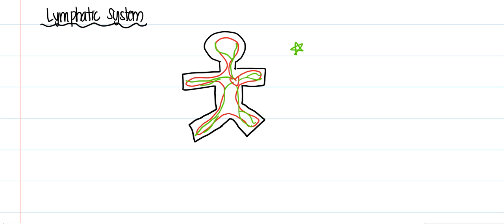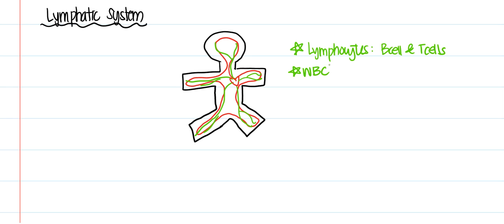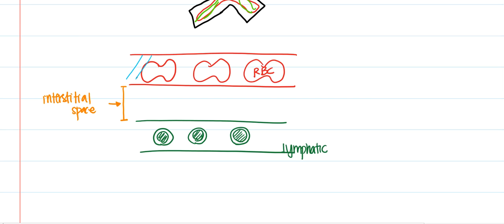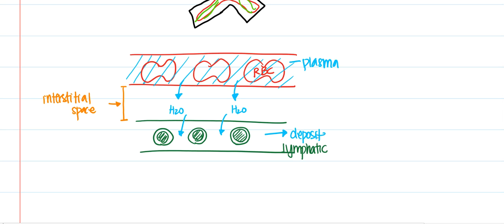Cardiovascular System Part 6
Need help with DAT prep?

This video will give you a quick overview of the Cardiovascular system to prep you on your journey for your standardized exams.